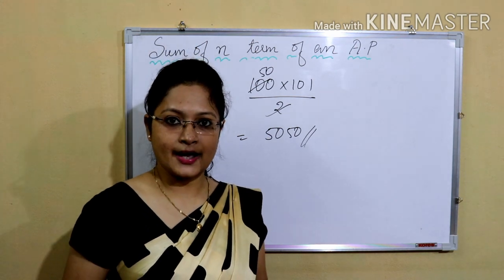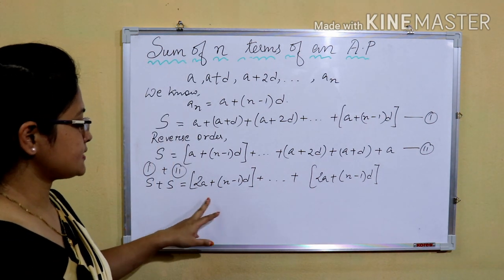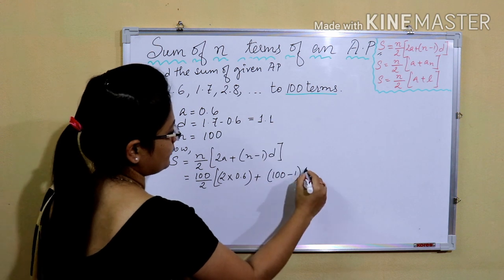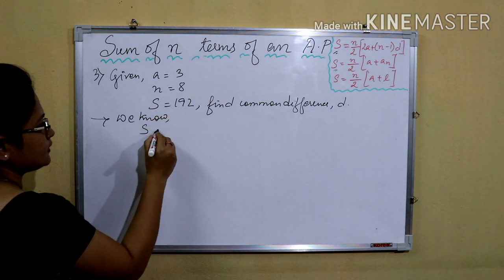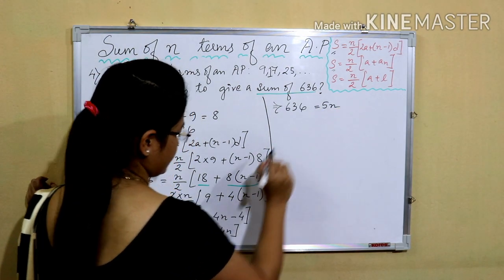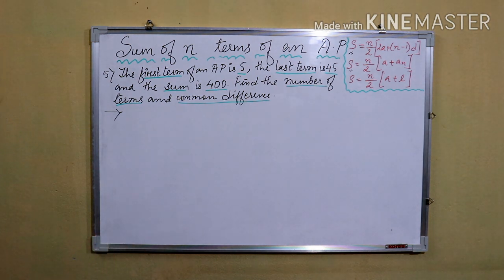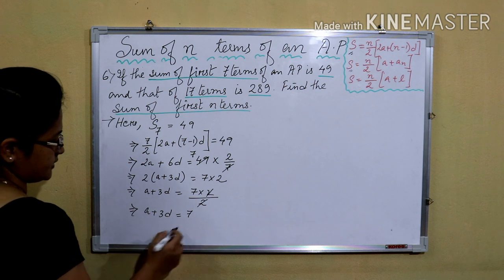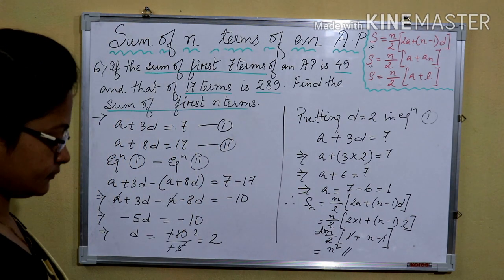Class 10 | Arithmetic Progression | Sum of n terms of an AP | Ganitam Gyanam - Kakoli Borborah